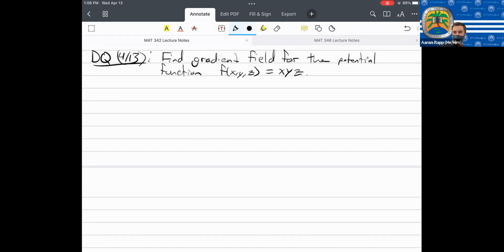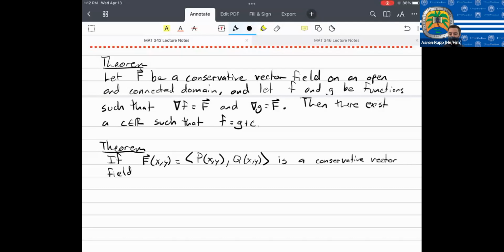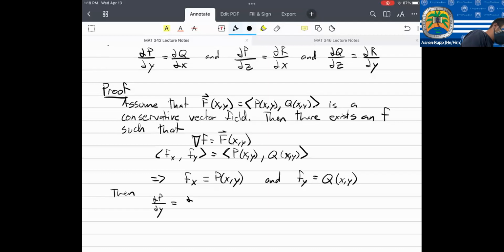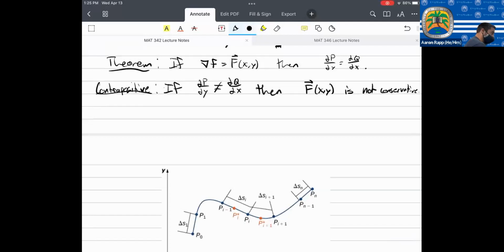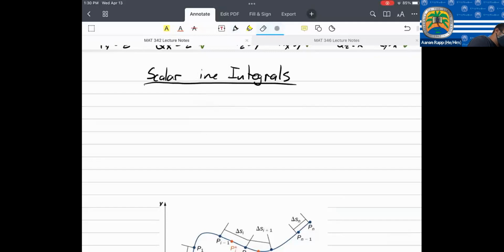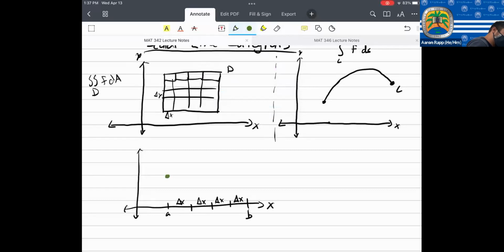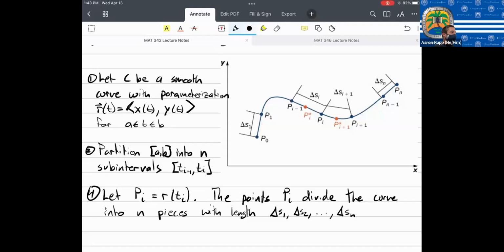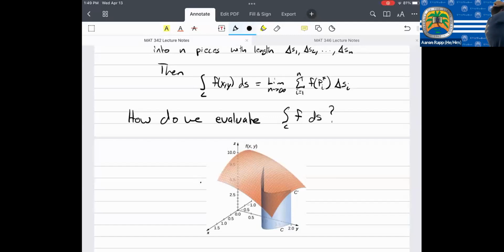UVI MAT 342 Class Meeting 4/13/2022